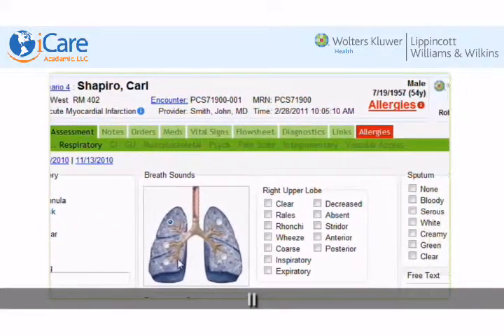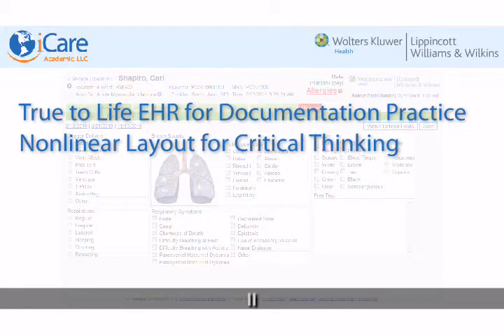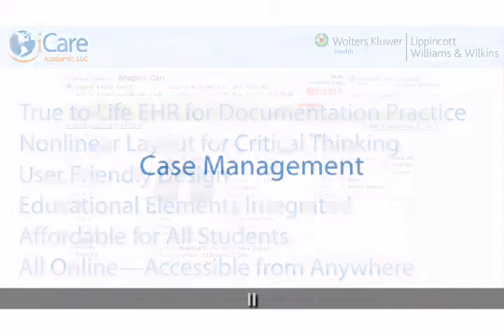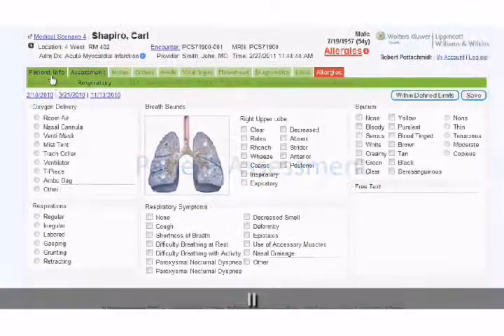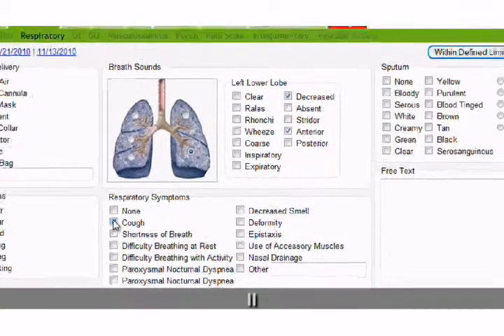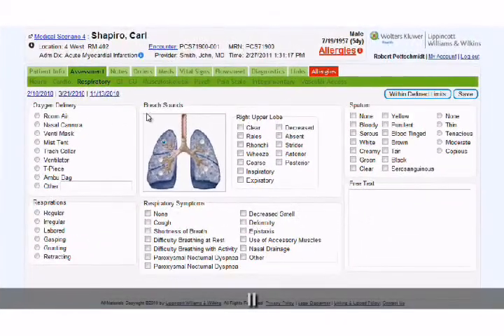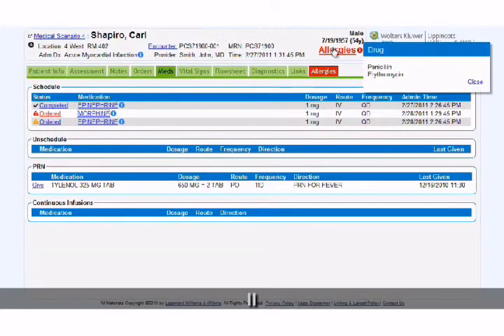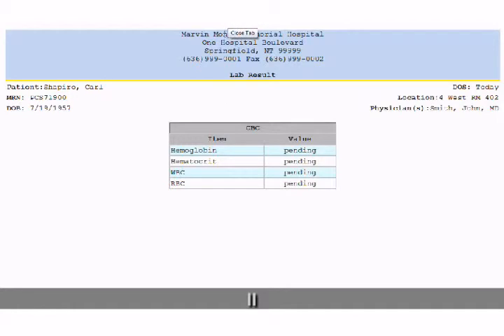ICare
iCare Educational EHR is an online resource that integrates a simulated EHR into a learning tool for students to prepare future nurses for the demands of the evolving healthcare climate.

This EHR is a set of learning tools built by educators for educators that teaches students to critically think about what they're seeing and inputting in an EHR. With the functionality of a commercially available EHR iCare has built in educational tools, allowing students to accurately practice how to realistically document care with helpful hints and guides.  iCare provides a comprehensive solution that will bring the book, preparation, simulation and debrief, into a cohesive and connected solution.